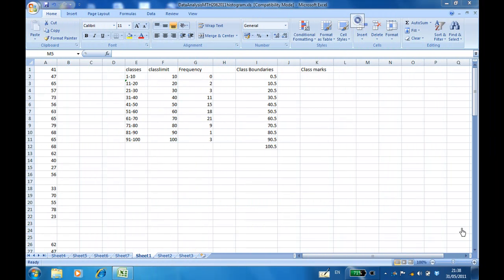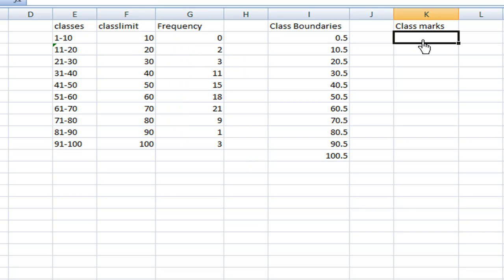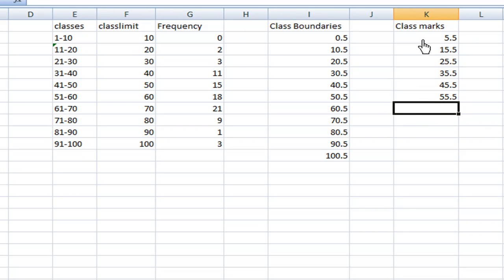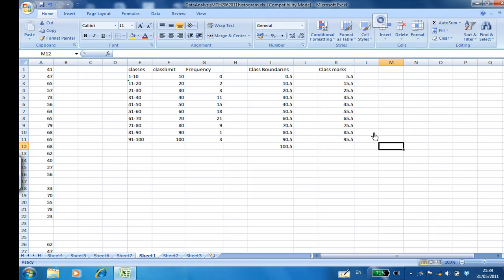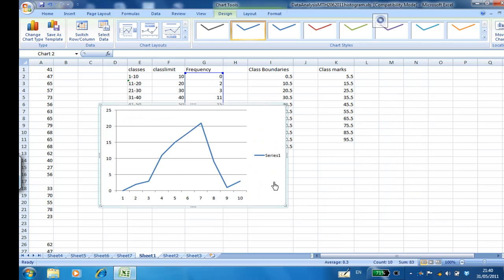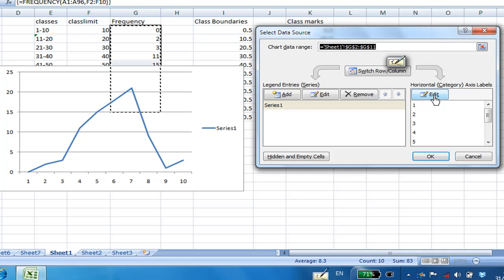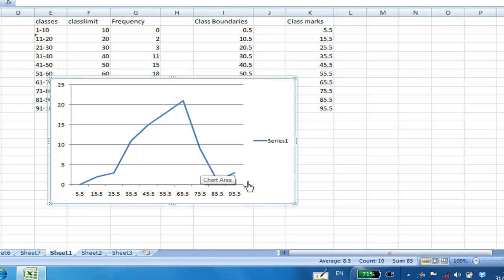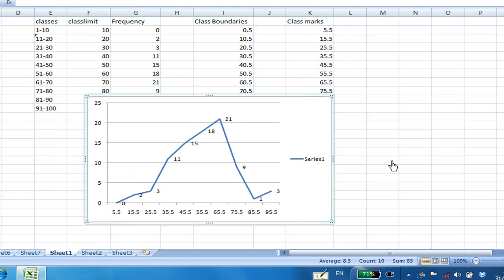Data Analysis with EXCEL Part 4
Construct frequency polygon with EXCEL